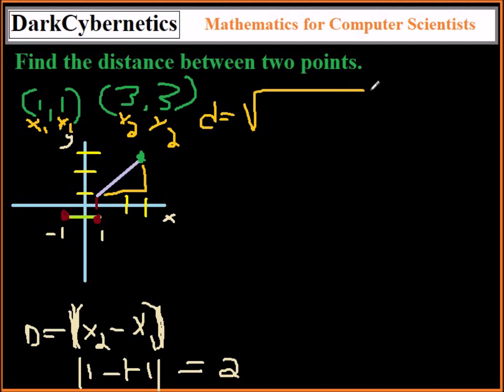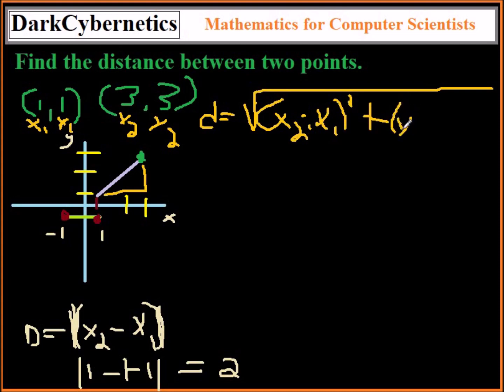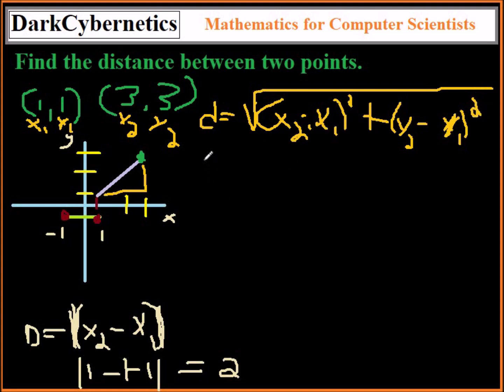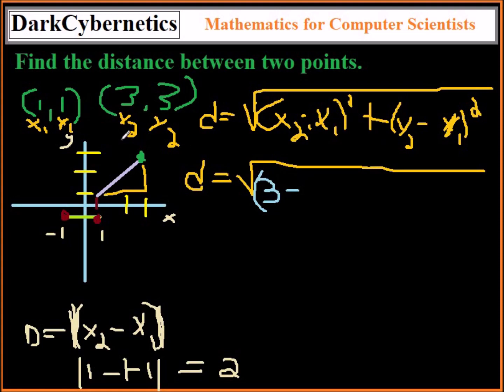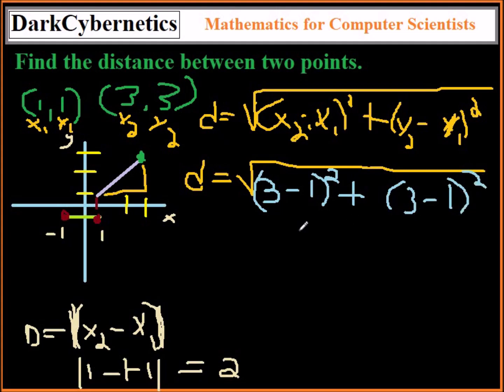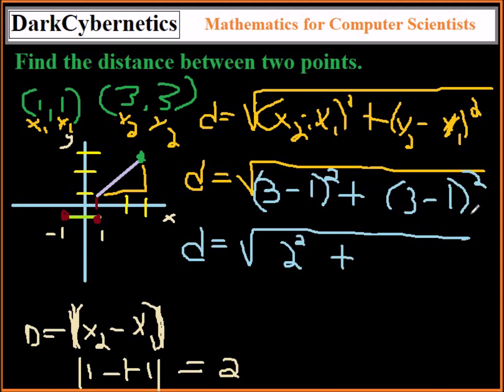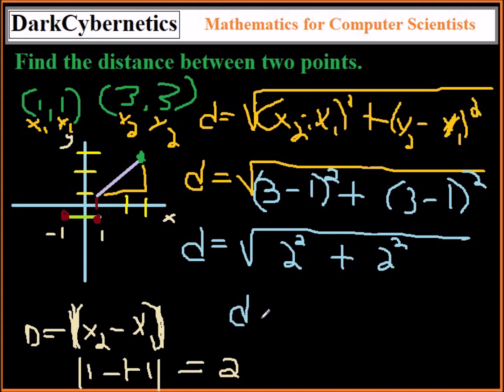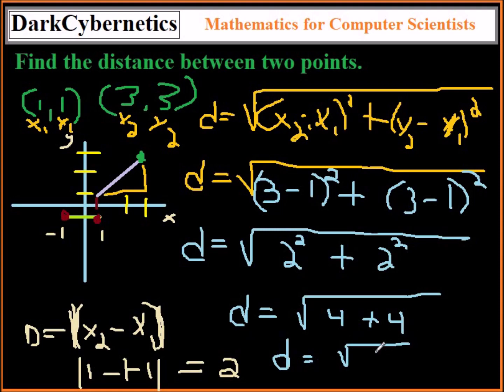DarkCybernetics Mathematics For Computer Scientists Distance Formula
DarkCybernetics Mathematics for Computer Scientists Integer Addition

Video Description: To  find the distance between two points subtract the square of the distance from each x and y points then take the square root.
Series Description : In the following video series DarkCyberetics will quickly explain essential Mathematics concepts for standardized exams.

Learn Play Discover Computer Science